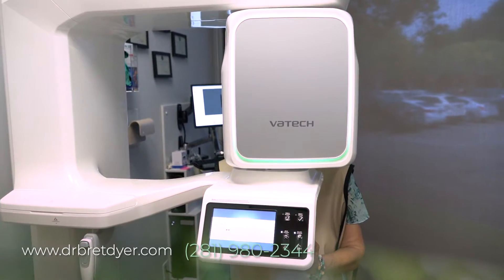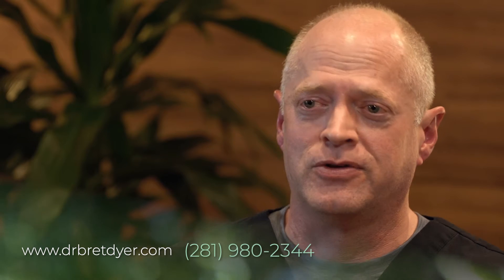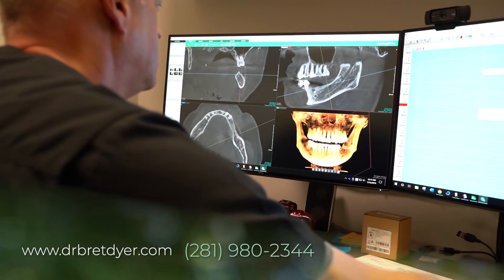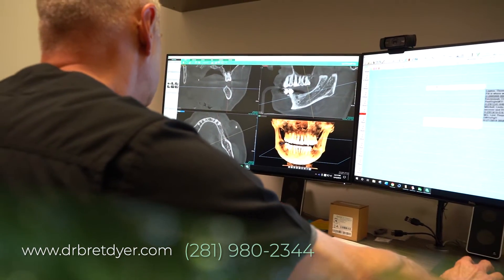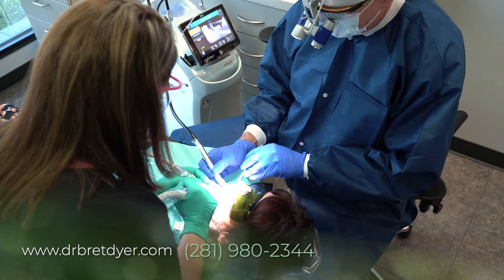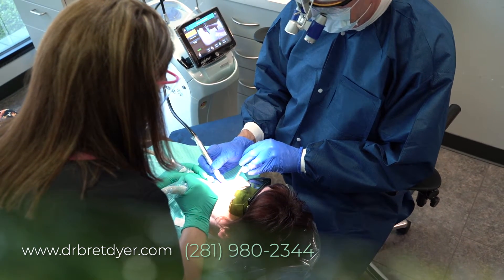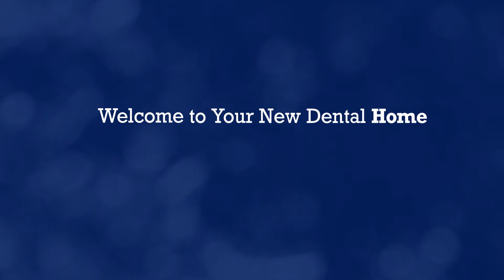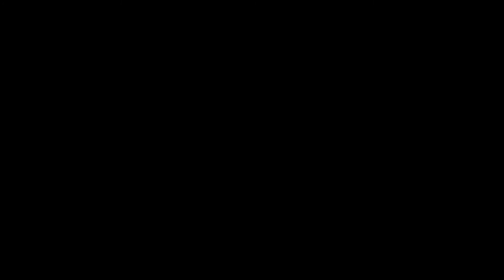3D Guided Surgery For Placing Dental Implants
Dr. Bret Dyer talks about D Guided Surgery and how it has revolutionized the placement of dental implants.

The team at Fort Bend Periodontics and Implantology want to welcome you to our dental office in Sugar Land, Texas. Here, we provide modern dentistry that focuses on improving the health and appearance of your gums, replacing missing teeth with dental implants, and helping you live a headache-free lifestyle. We are proud to offer a full suite of periodontal, implantology, and cosmetic services to our patients.